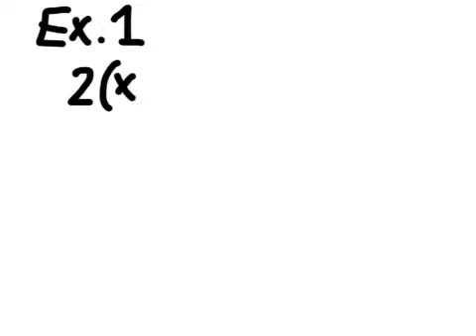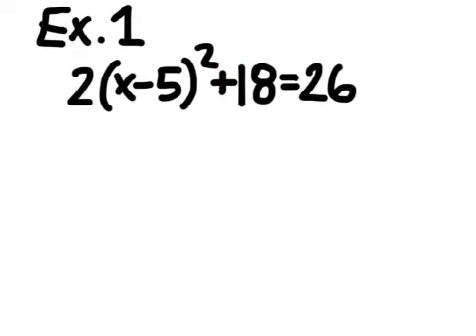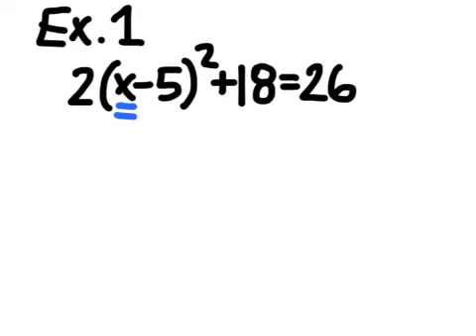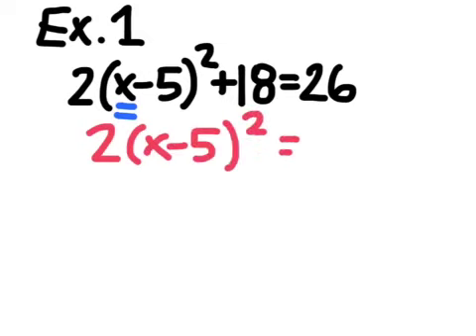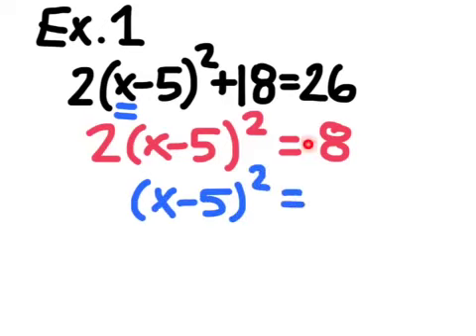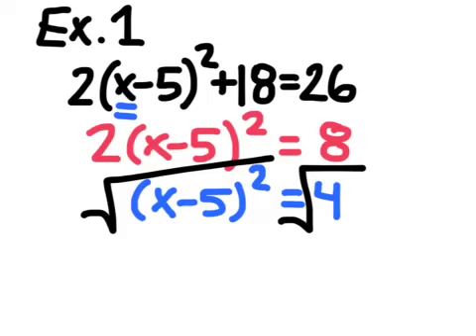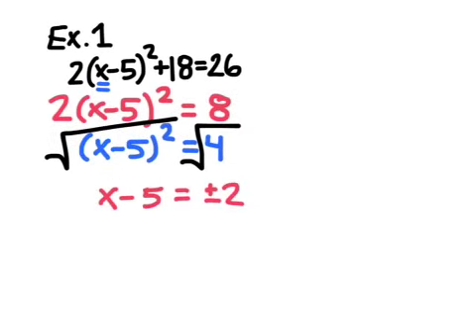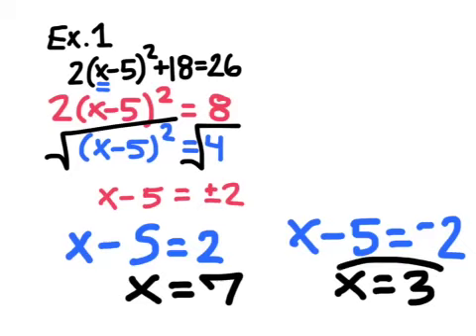Solving Quadratic Equations by Undoing 1